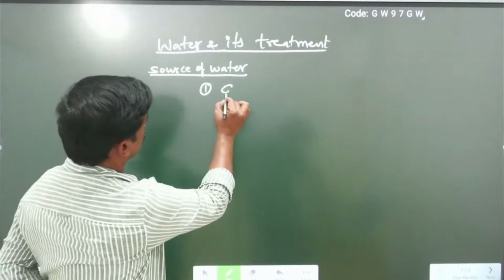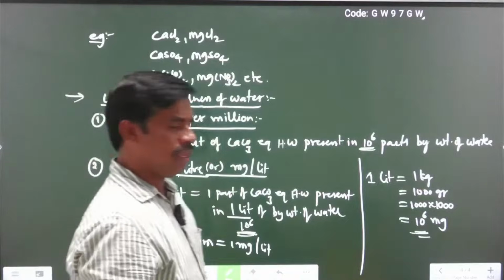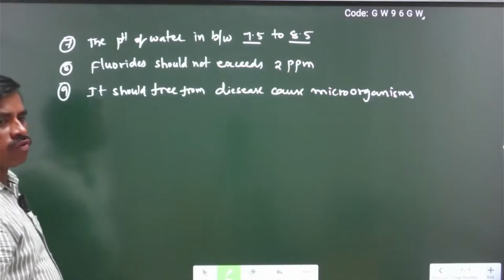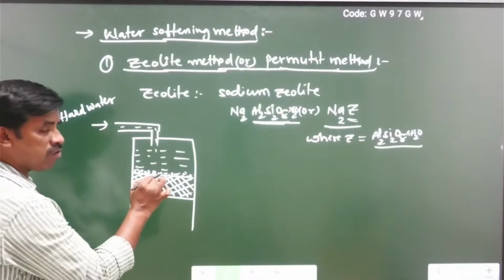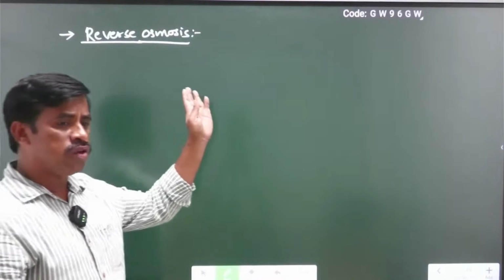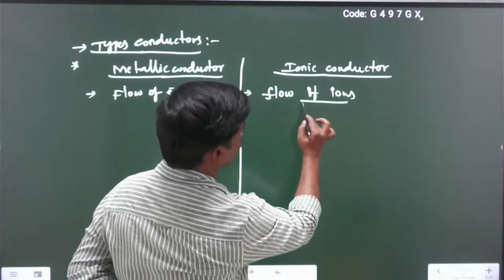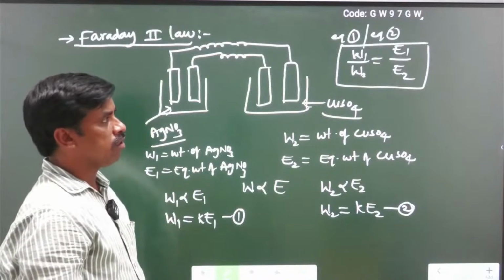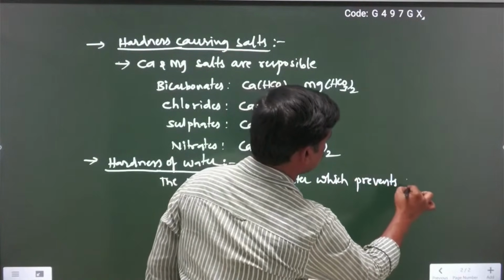FIRST YEAR SEM-1 C24 || CHEMISTRY-1 FINAL EXAMS UNIT-5,6 || ASK ENGINEERING ACADEMY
Welcome to ASK ENGINEERING ACADEMY

📍Location:
#7-79, madhurapuri colony, dilsukhnagar, Hyderabad, Telangana, Hyderabad, Telangana 500060
Hi students
1-1,1-2,2-1,2-2,3-1, 3-2 , 4-1, 4-2.